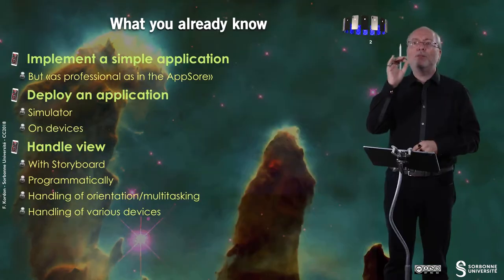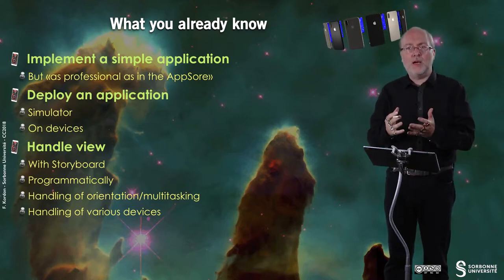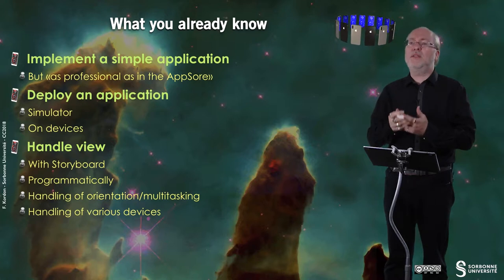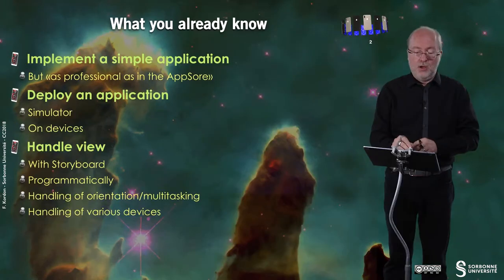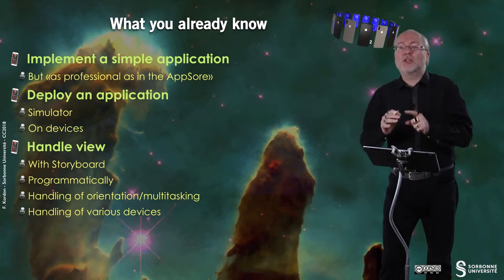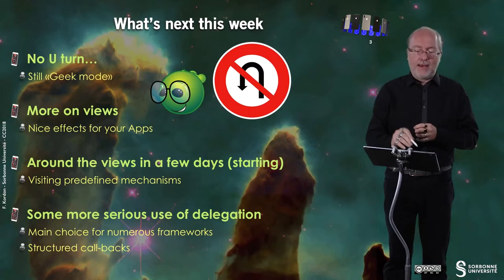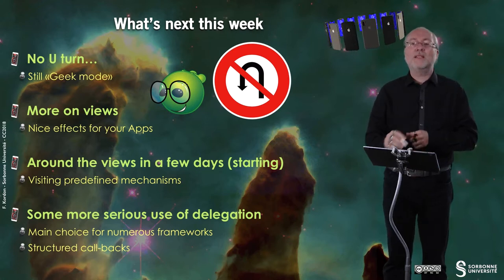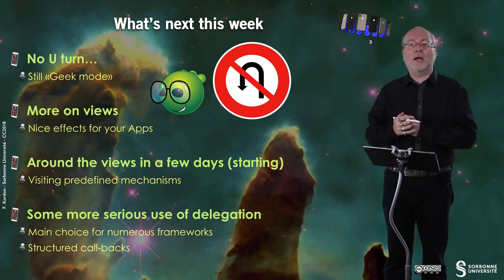059 — Introduction to the week